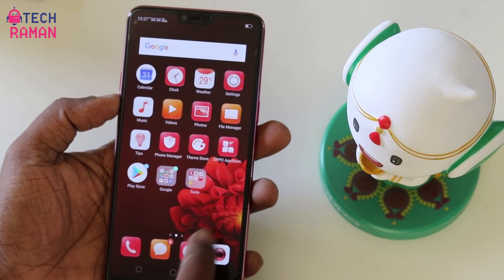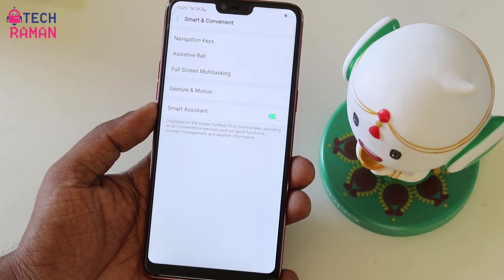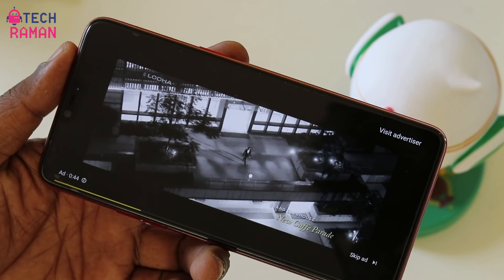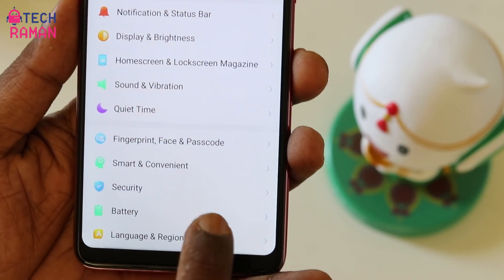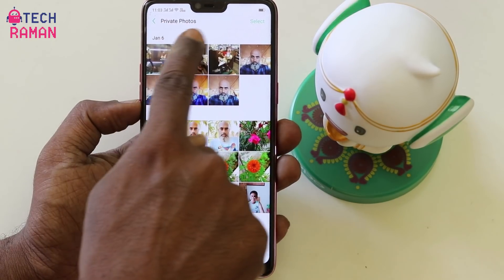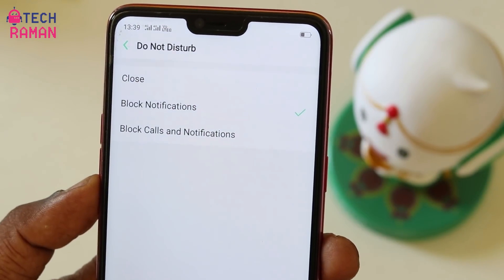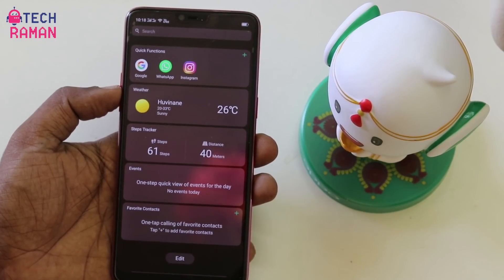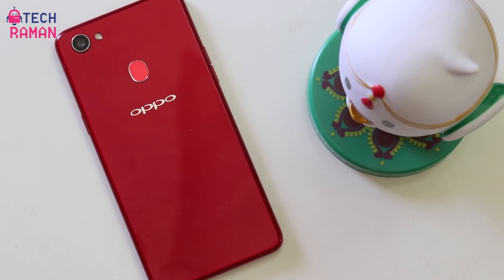Oppo F7 Features, Tips and Tricks - Top 15 tricks of Color OS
Here are the best 20 OppoF7 Features , Tips and Tricks.